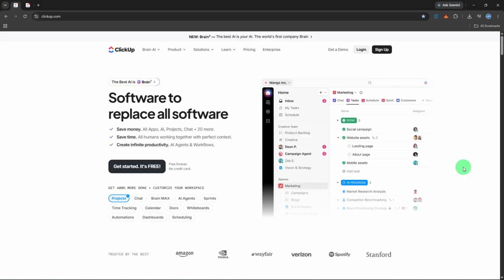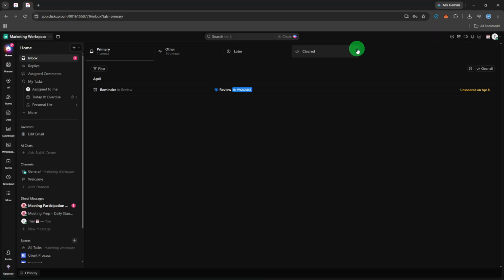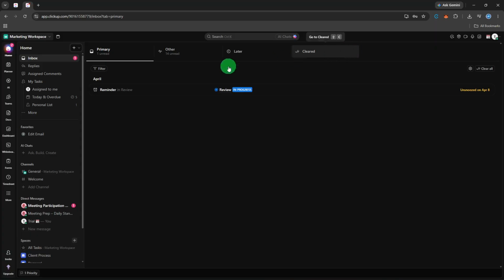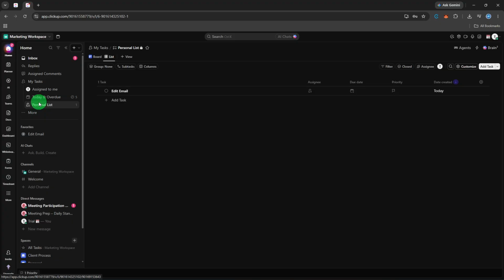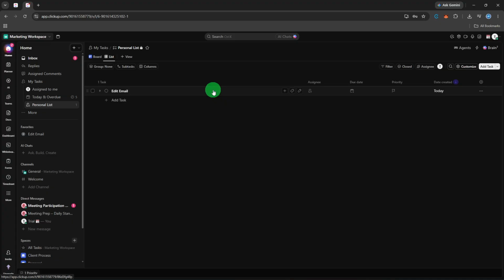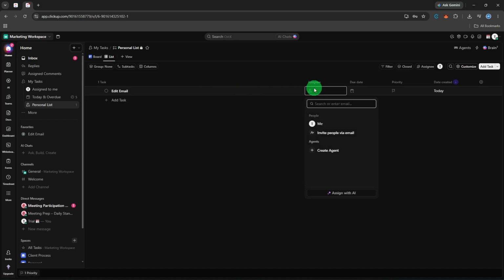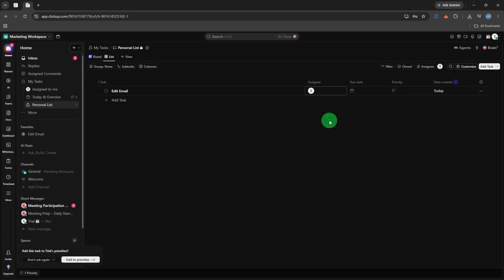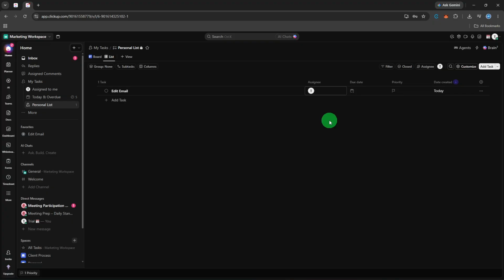Assign Task In ClickUp [Masterclass]